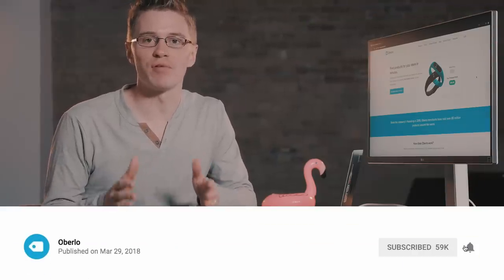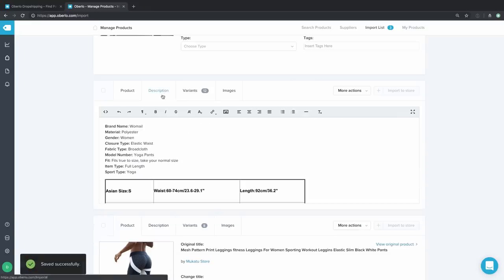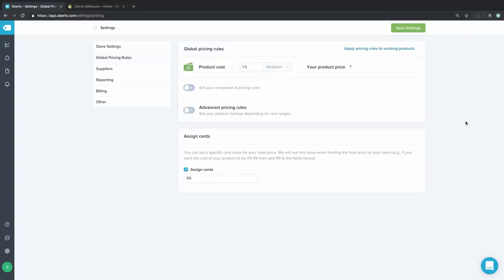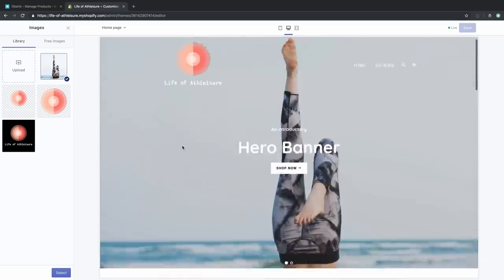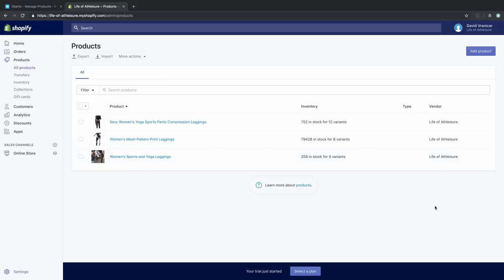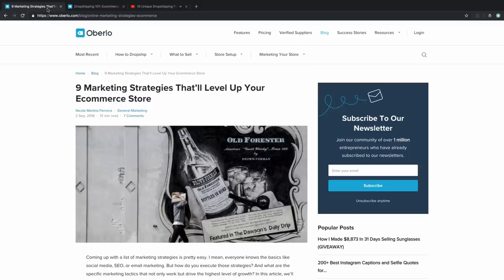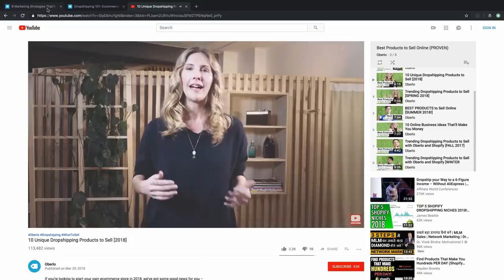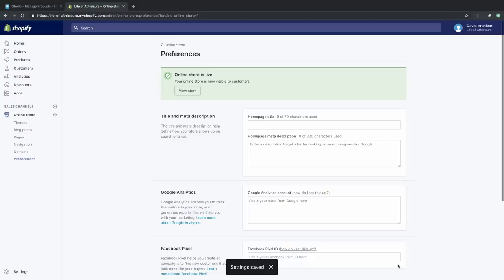Everything you need to launch your own Shopify dropshipping business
We'll cover everything you need to know to launch your own dropshipping business, from finding and adding products to your store, setting up collections, designing your store's look and feel, finalizing shipping settings, and much more.

Our journey includes:

Finding Products: Discover how to use Oberlo to find awesome products for your store and understand the difference between Oberlo verified suppliers, Oberlo suppliers and AliExpress suppliers.

Setting up Your Store: Learn how to integrate your Shopify store with Oberlo, customize your theme, add pages, and set up your store's navigation.

Adding Collections: Understand what collections are and how to add them to your store to make navigation easier for your customers.

Designing Your Store: Get insights into customizing the look and feel of your store, including adding a logo, setting up a slideshow, and more.

Setting up Shipping and Checkout: We'll guide you through setting up shipping zones, customizing your checkout process, and choosing your payment providers.

Finalizing Your Store: Lastly, we'll cover how to add your legal policies, buy your domain, disable your password page, and make your store live!

So, whether you're a beginner in the ecommerce world or looking to enhance your current store, this video is a must-watch.

Let's dive in and start building your Shopify store! ▶️ Learn with Shopify